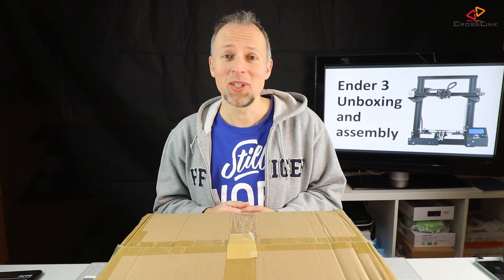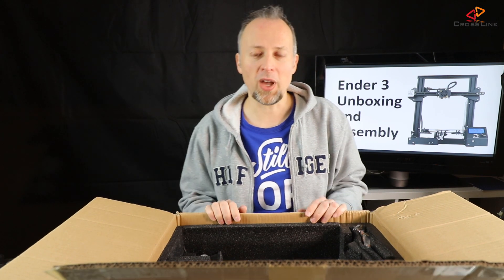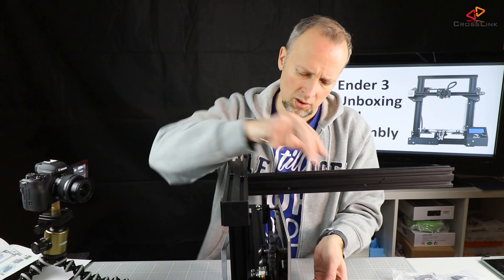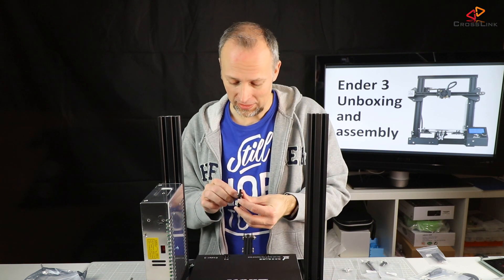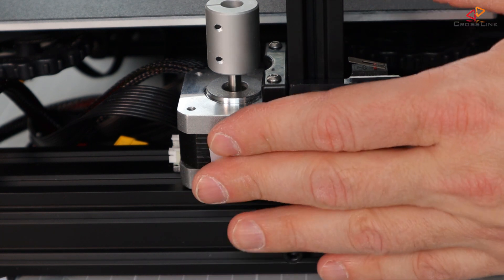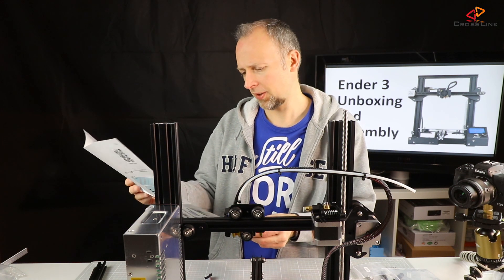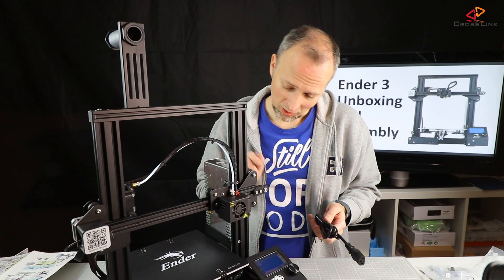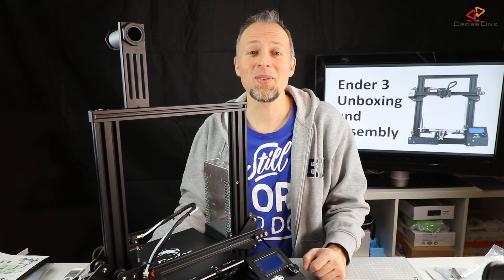Ender 3 Unboxing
In this video, I am doing the Ender 3 Unboxing and assembly. It's a bit longer than usual but I wanted to keep the experience mostly unchanged. The whole build took me about one hour.

From what I've seen so far, the printer is really decent quality. Let's experience in the upcoming videos how the calibration works and which upgrades you should apply for safety, quality and speed.

Please use the link below, if you intend to buy the Ender 3 or the Ender 3 Pro (difference only seems just to be the magnetic build surface and a print resume function in the Ender 3 Pro), to suport my channel.

*** Get the Ender 3 here

*** Get the Ender 3 Pro here